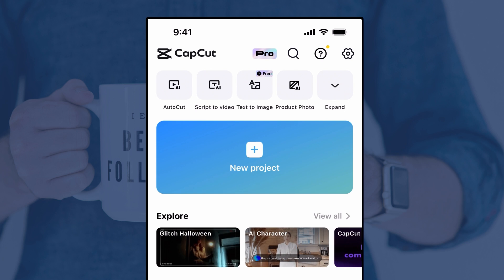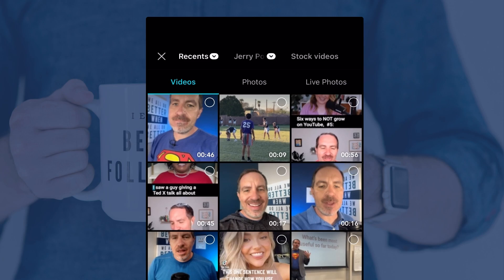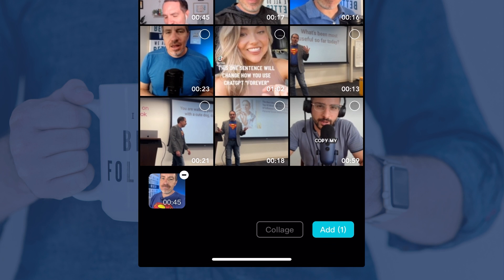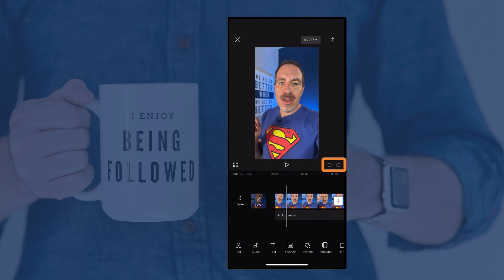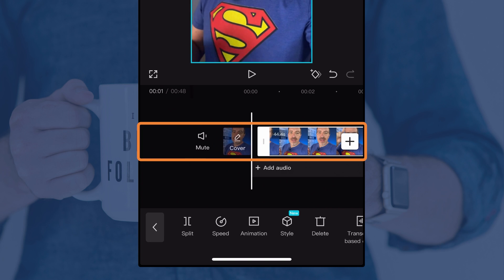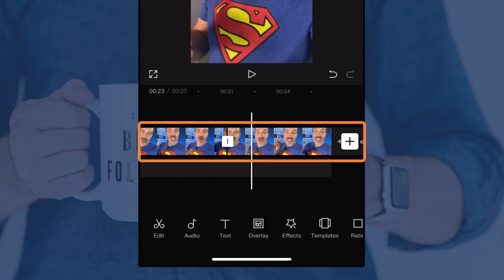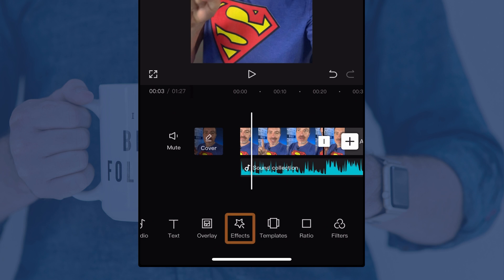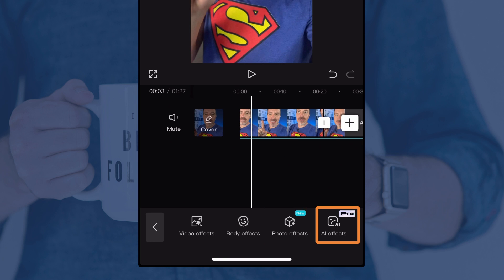CapCut Tutorial For Reels (Facebook & Instagram)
The CapCut app is owned by TikTok, but is great for editing Facebook Reels & Instagram Reels too. In this CapCut Tutorial for Reels, we'll break down step-by-step:

00:00 Getting started in the CapCut App
00:48 Does CapCut cost money?
01:08 How to create a new project in CapCut
02:17 Overview of the CapCut video editor
03:11 Editing Reels in CapCut step-by-step
05:00 Transcript-based editing in CapCut
06:29 Adding music to a video in CapCut
09:22 Adding effects to a video in CapCut
10:27 Adding captions to a video in CapCut
12:02 Adding text to a video in CapCut
13:52 Publishing/Exporting a video from CapCut

(CLICK ON ANY TIME STAMP ABOVE TO JUMP TO THAT SECTION OF THE VIDEO)

Join thousands of entrepreneurs who receive the latest social media strategies delivered straight to their inbox for free